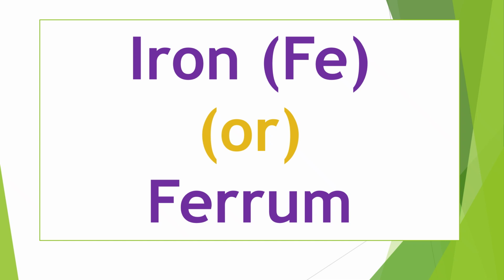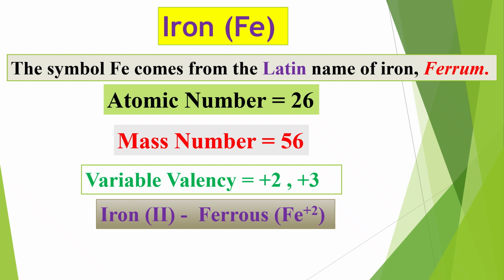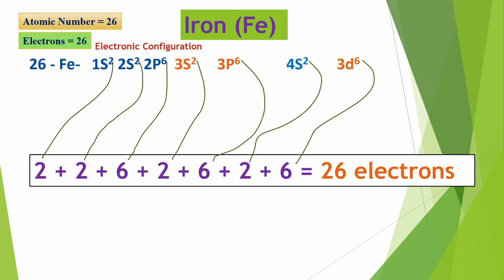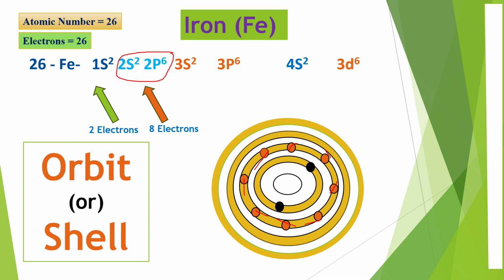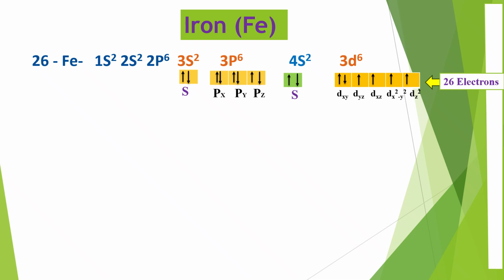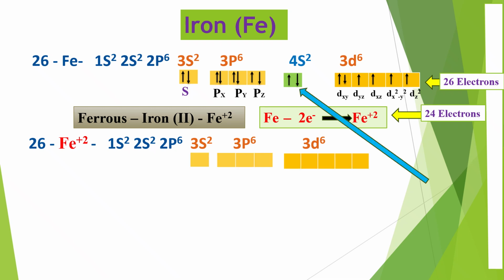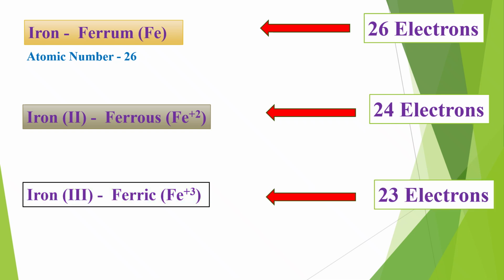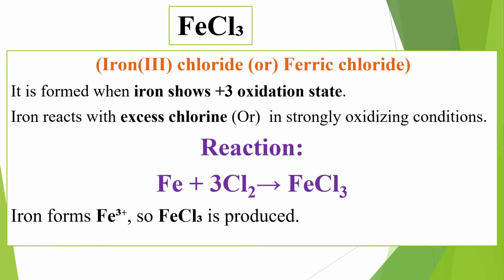Ferrous - Ferric - ions JMR CHEMISTRY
JMR CHEMISTRY